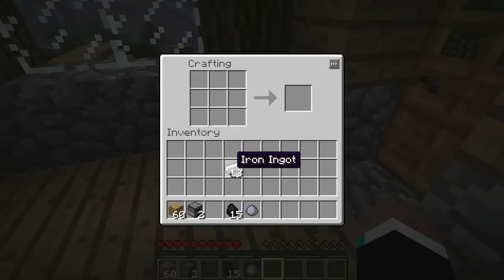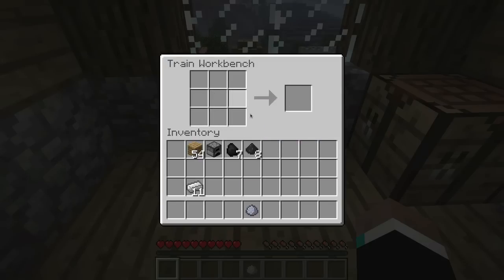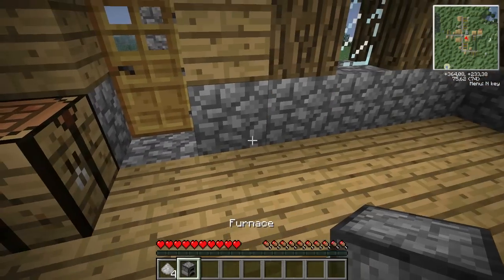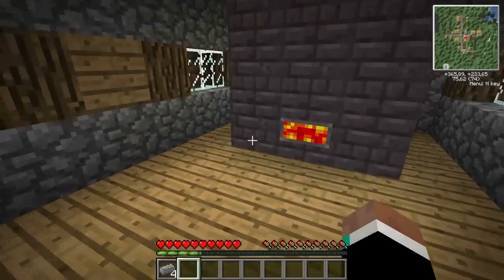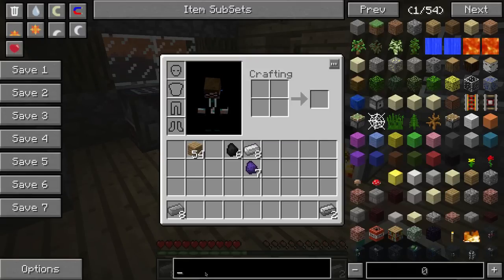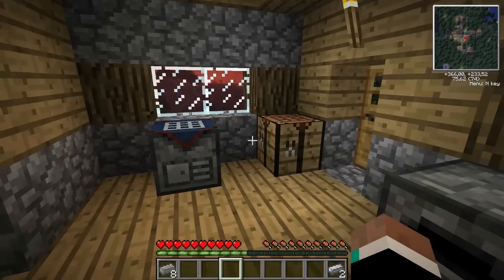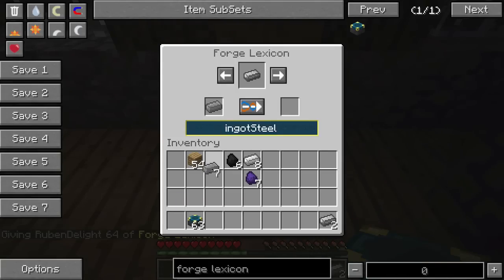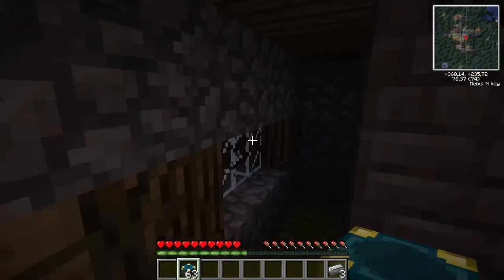Making Steel EASY and CHEAP! || Feed the Beast Quicktip || MindcrackPack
Hope this helped you out in your steel making :) Please leave a like or a comment if you feel so inclined.